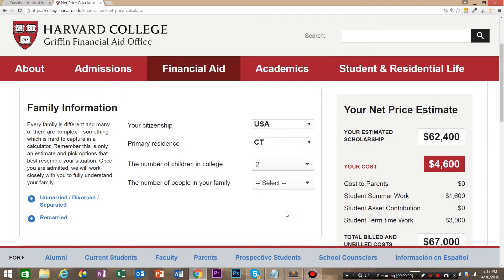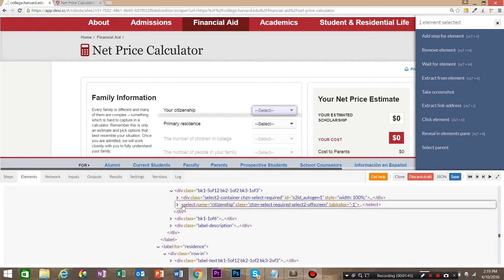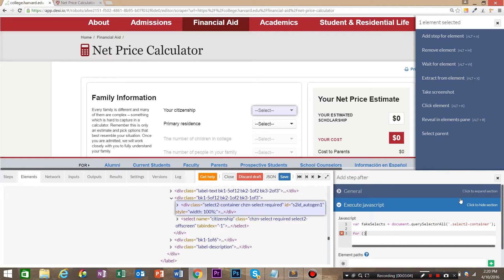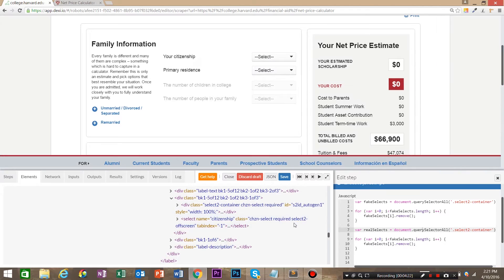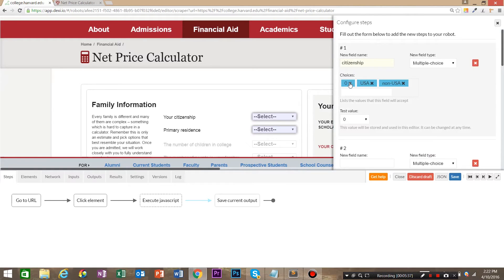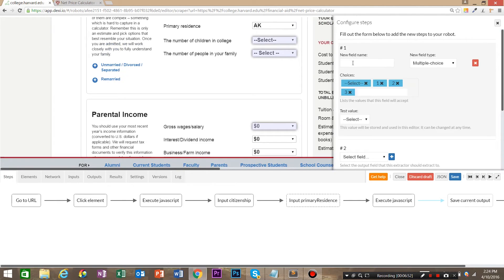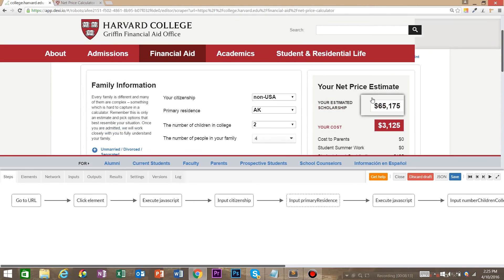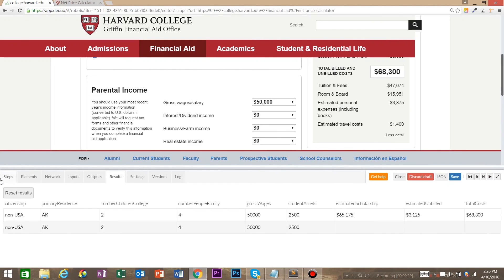How to use the Dexi.io Extractor to fill out forms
How to fill forms with the Dexi.io Extractor (web scraping)